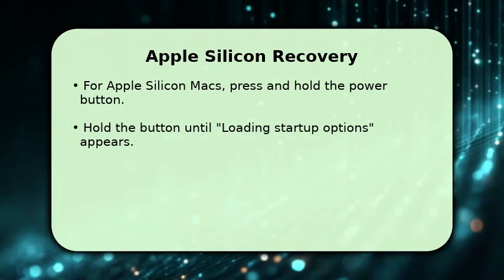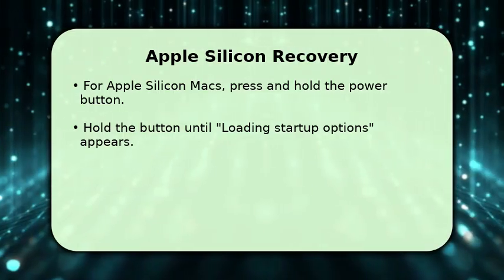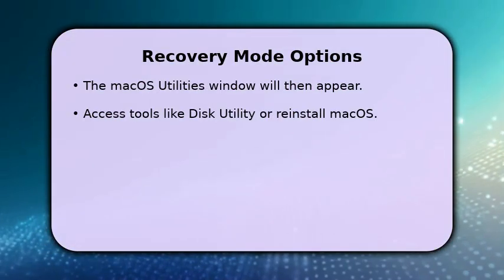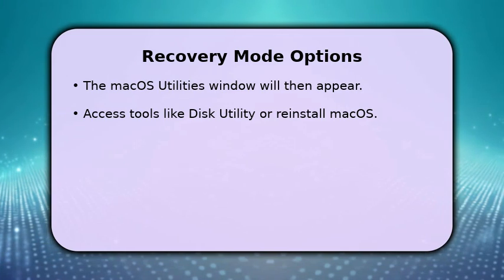How to Put Mac in Recovery Mode (Easy Method)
▸ (t) Learn how to put your Mac into recovery mode with this easy step-by-step guide. If you're experiencing issues with your Mac, recovery mode can help you troubleshoot and fix problems. In this video, we'll show you how to access recovery mode on your Mac and use it to repair or reinstall your operating system.